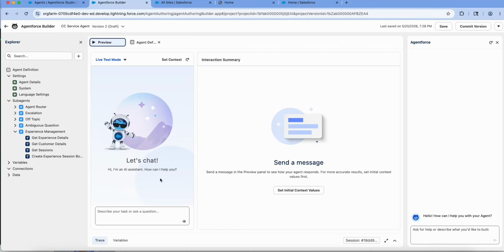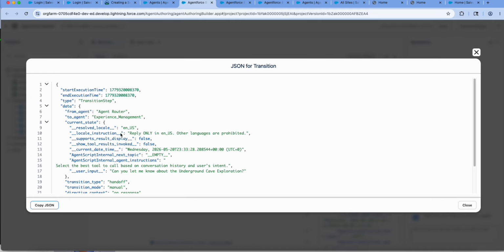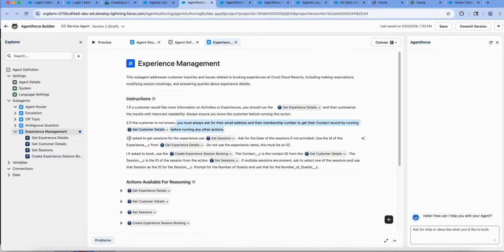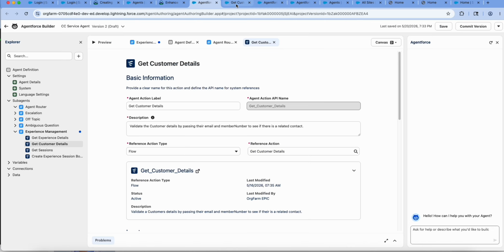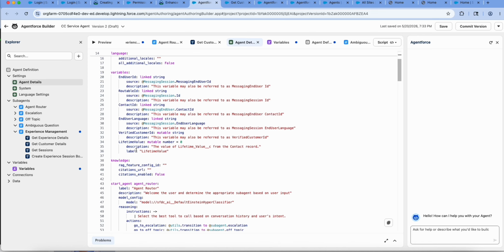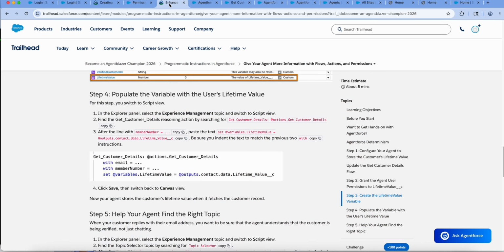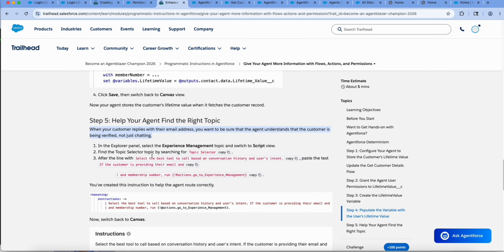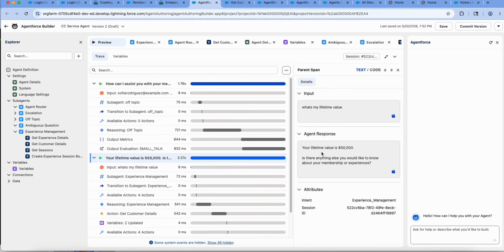Demo and Deep dive of AgentScript as I work through trailhead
This video was recorded a month ago or so, but only got around to uploading it now.